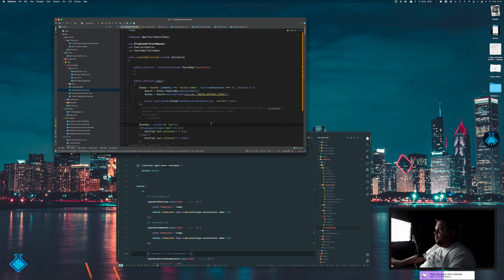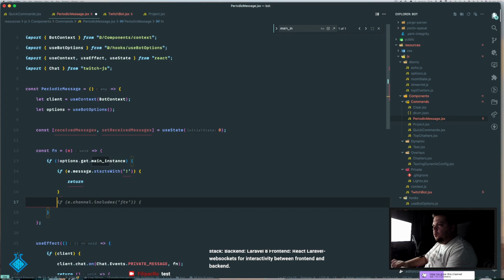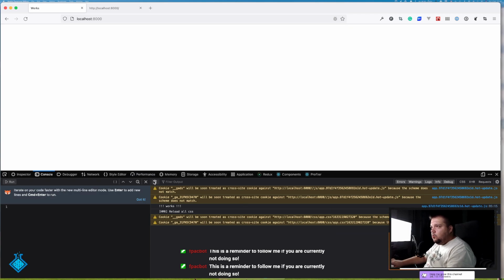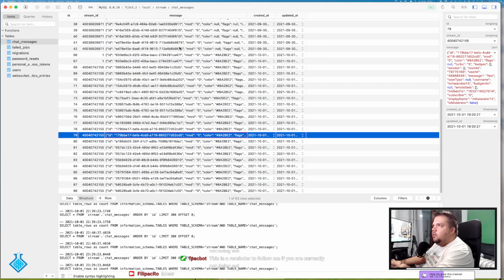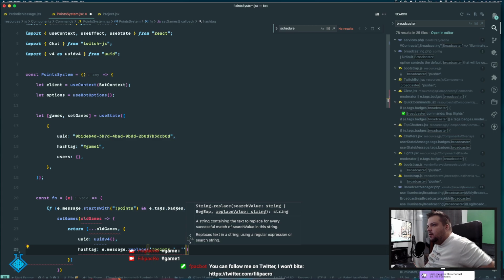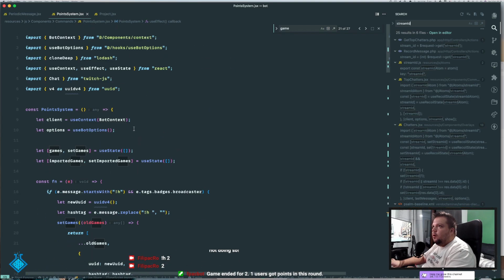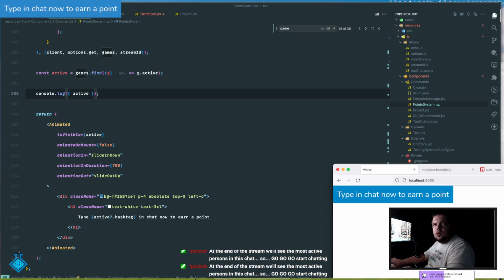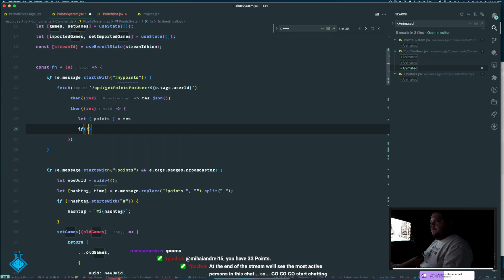Building a Twitch bot with Laravel and React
This is a video where you can mostly see me building a Twitch bot that I could use. The tech stack is fancy and I am proud of it, but this stream might not be interesting for everyone. I get that. But hey, building a bot with React? Who did that before? :)) Just me I guess.